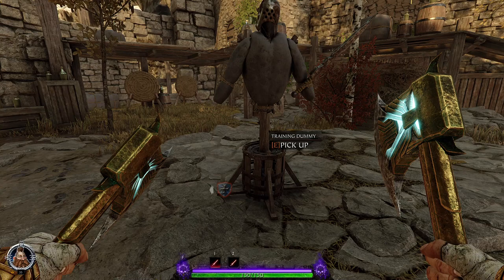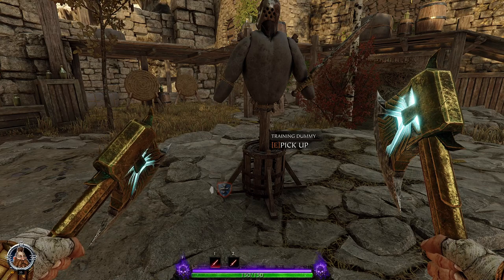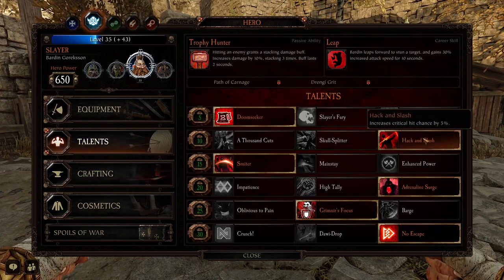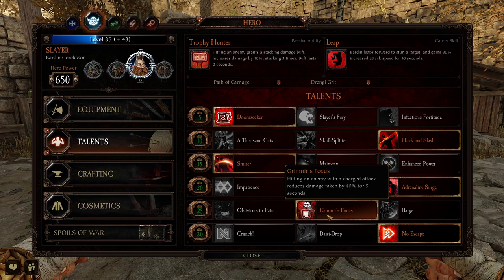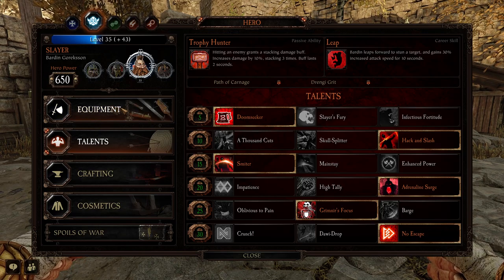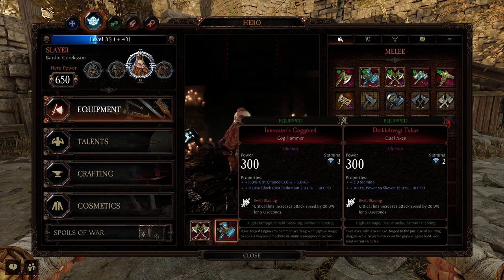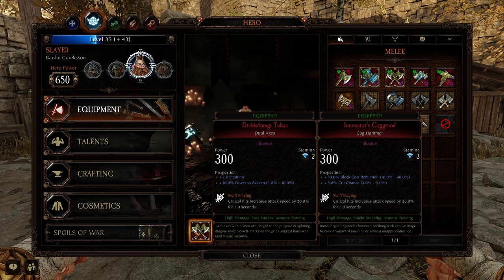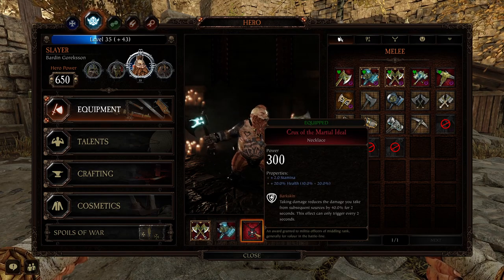Zug's Bardin Slayer Build for Vermintide 2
Zug's badly explained Guides to Vermintide 2

Hacky slashy fun.
Again all the details of this guide were done by Royale W/Cheese with out his hard work and knowledge i wouldn't be able to bring you my rambling guides on how i use the builds, i encourage you all to check him out at the link below.